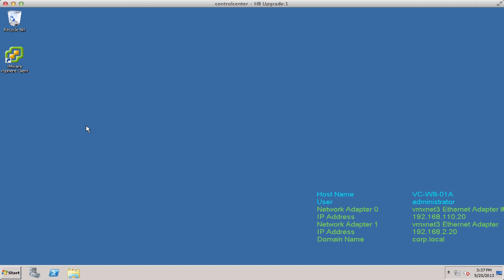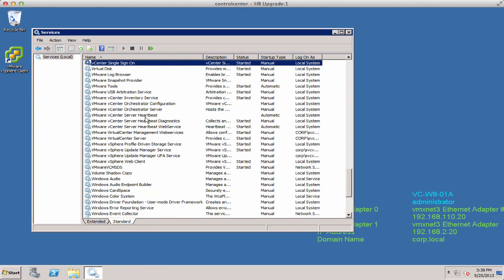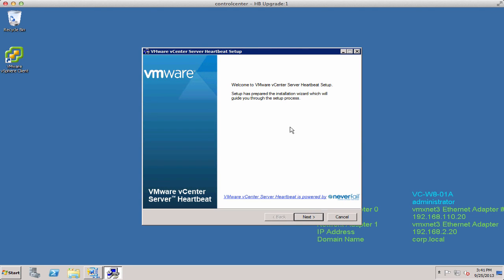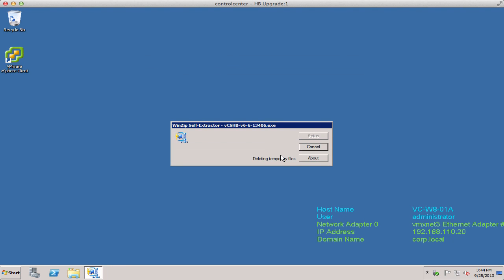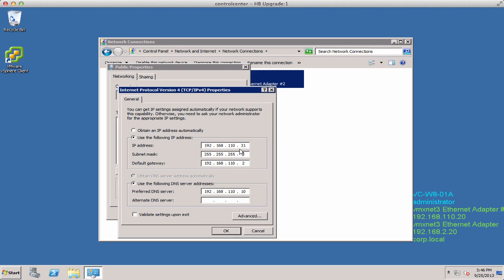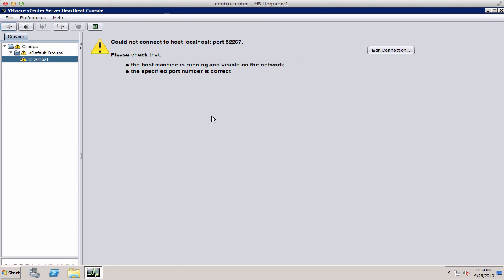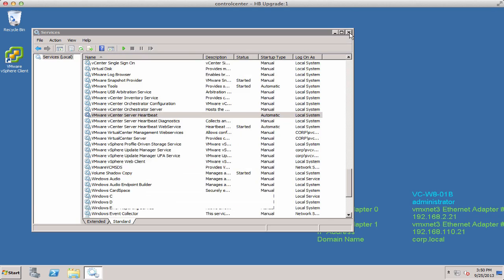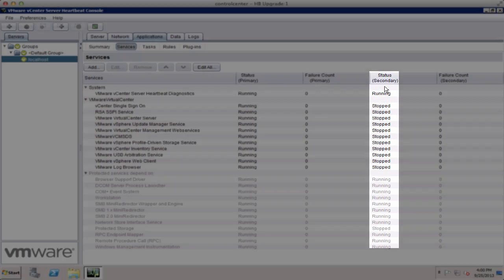Upgrading VMware vCenter Heartbeat to version 6.6